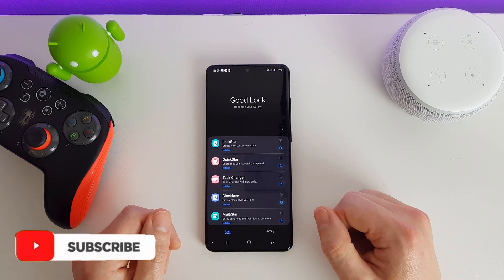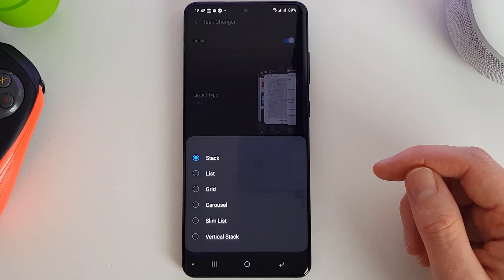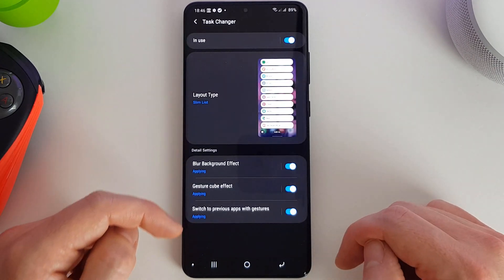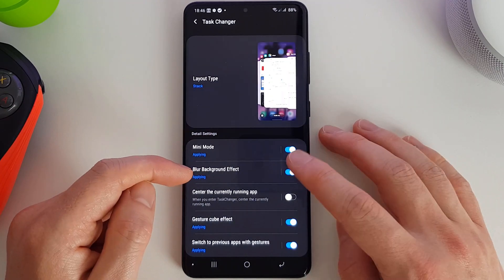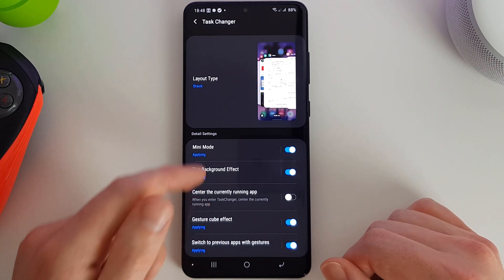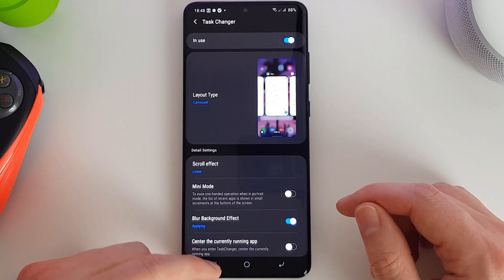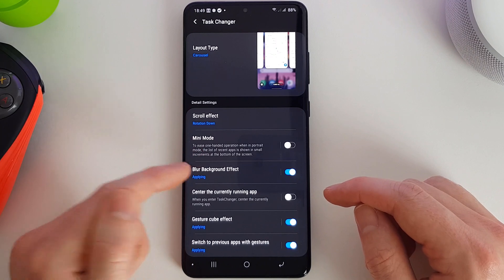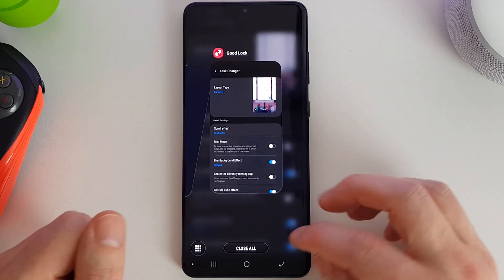Samsung Good Lock (2020) One UI 2.1 - Task Changer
Samsung Good Lock in One UI 2.1 has many new and exciting features since the ONE UI 1 days. This video I will take you through Task Changer which can be added to the Good Lock suite.